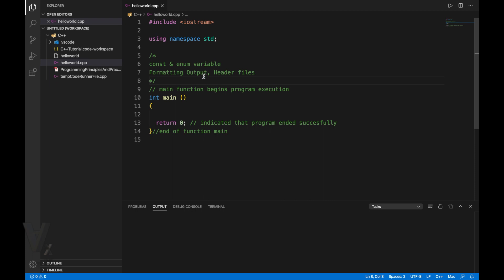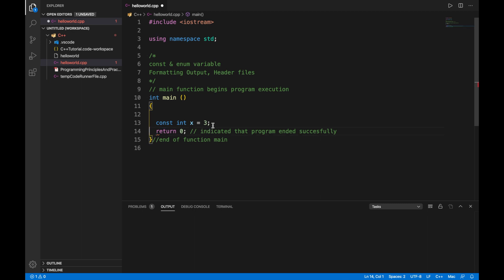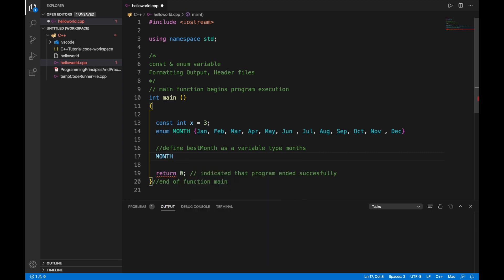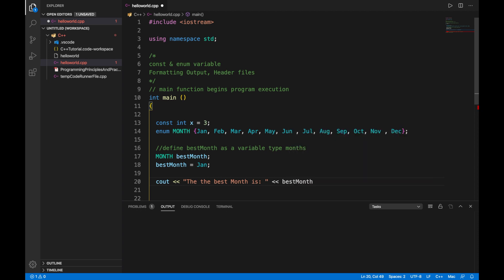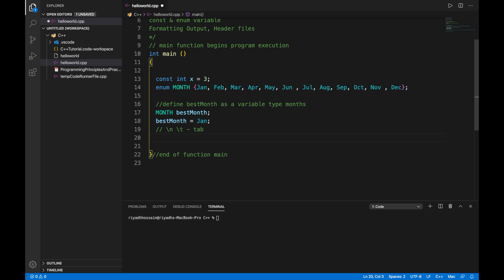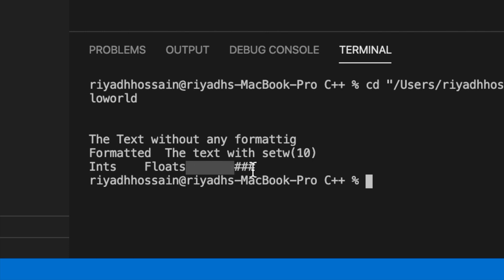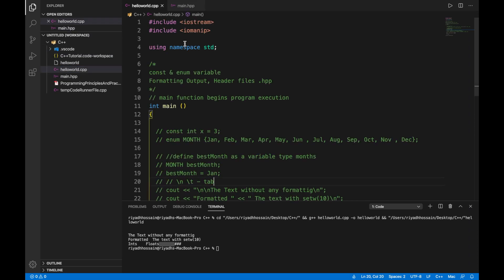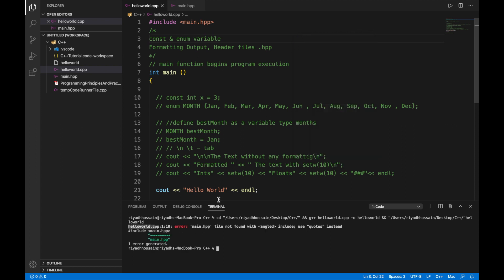ENUM & HEADER FILES | C++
Header files (.hpp) provide an interface separate from the implementation (.cpp) file. The header file can be included in various files to provide use of functionality defined in a cpp file.